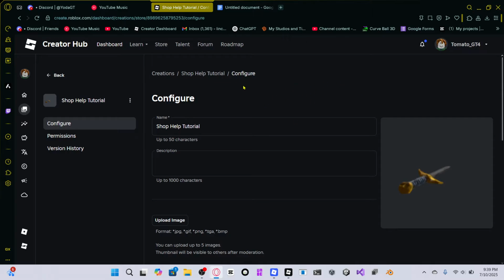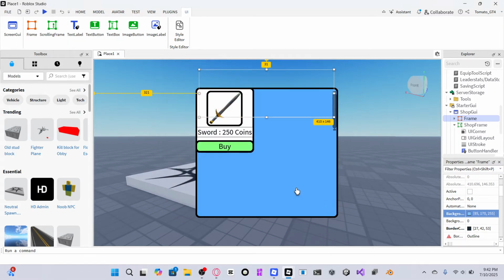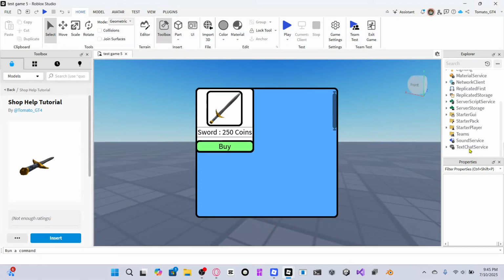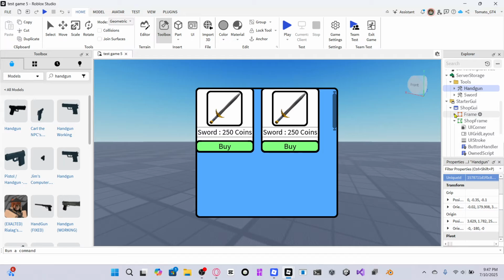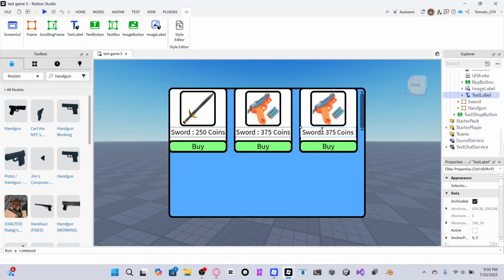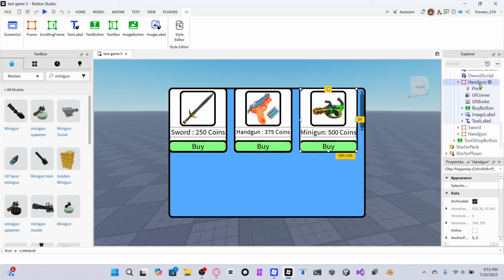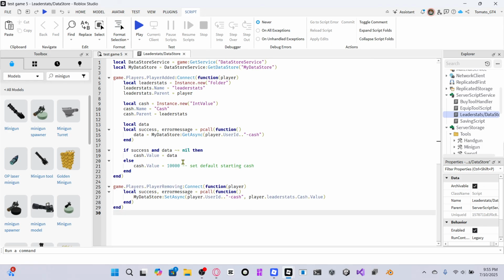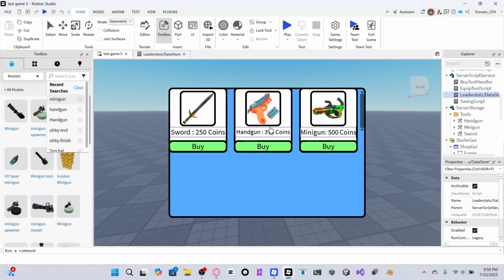How to Make Your own ShopGUI and How to Add Items to Your ShopGUI in Roblox Studio! (LOOK IN DESC)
this is how to make your own gui for shop and how to add your own items!

STEPS In the Video:
1. how to get the GUI
2. how to add ur items
3. how to add any amount of coins u want to